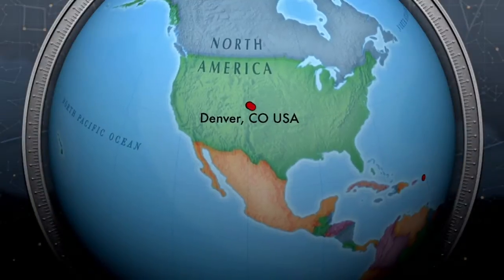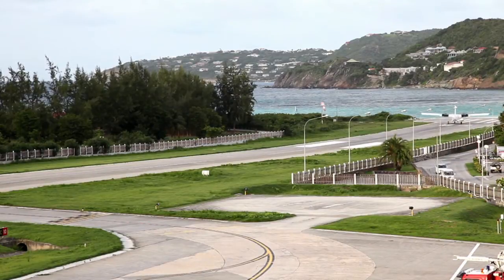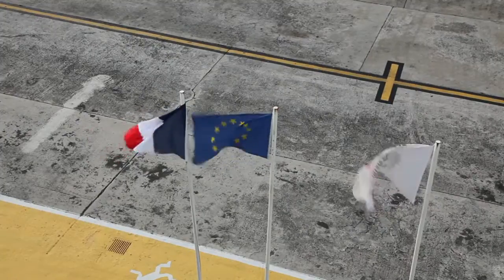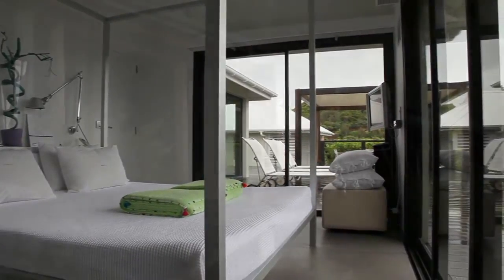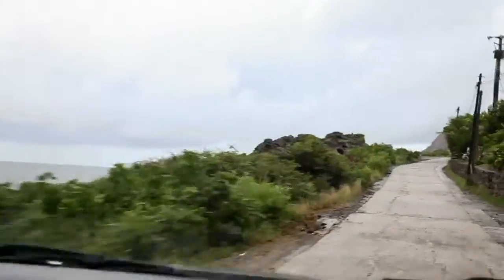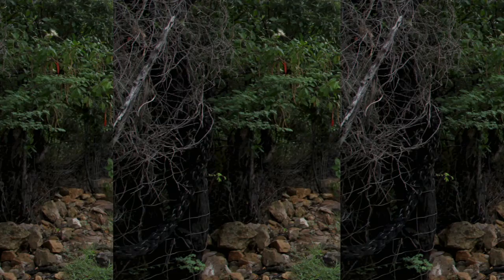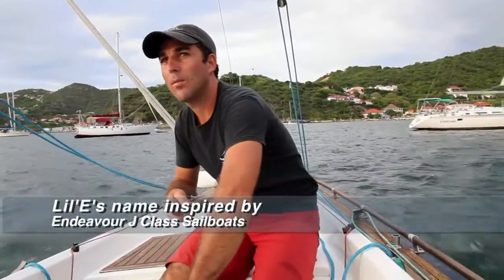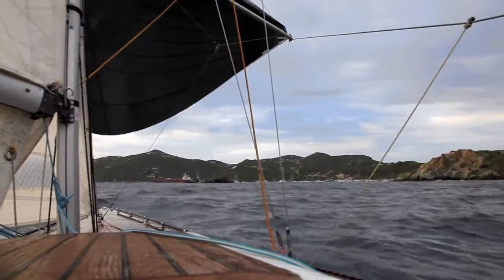Suitcase St. Barth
Zuzingo Ltd. presents St. Barthélemy - the adventure of arrival, the beaches, restaurants, activities, hotels and villas.  We hope you enjoy the journey!  This film was shot using the Canon 5D Mark II.